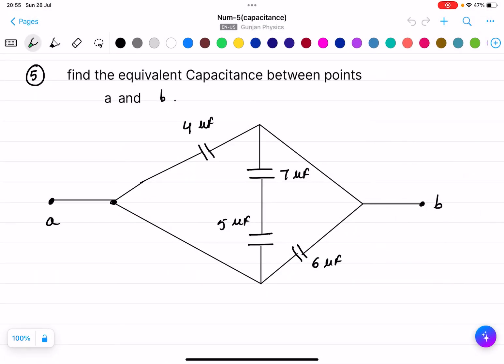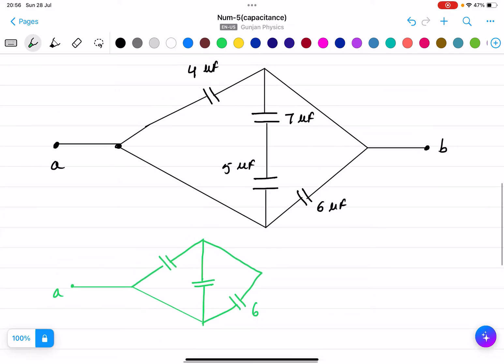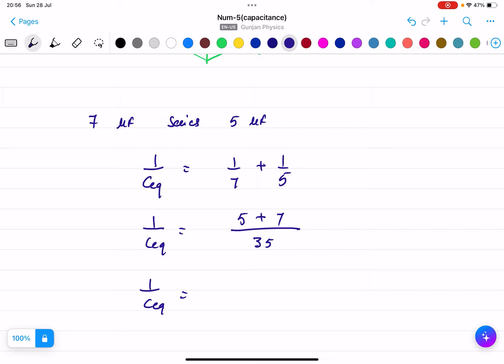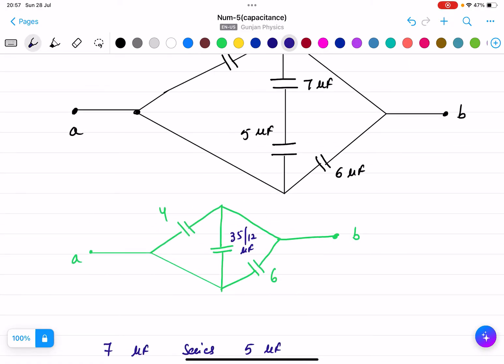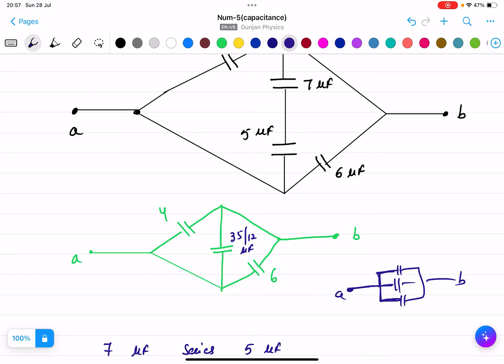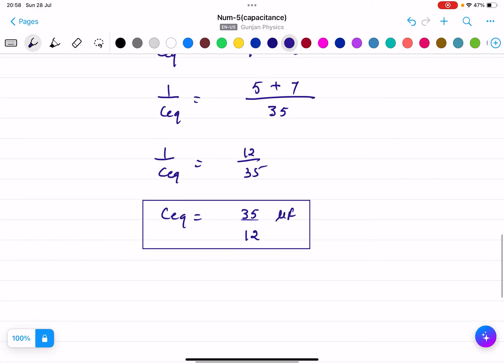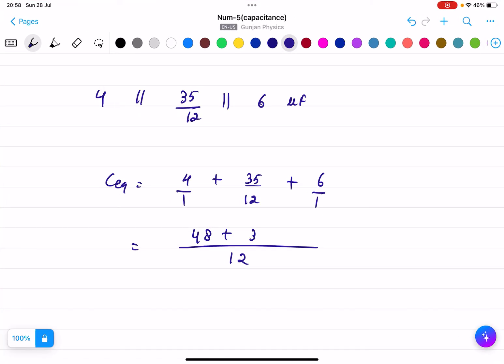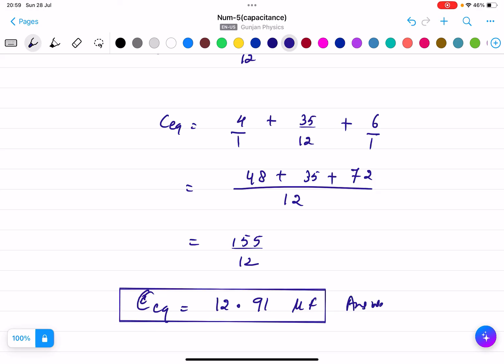Solved Numerical-3 (Capacitance)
This video explains how to calculate the  equivalent capacitance.